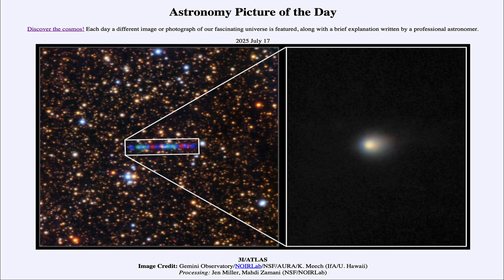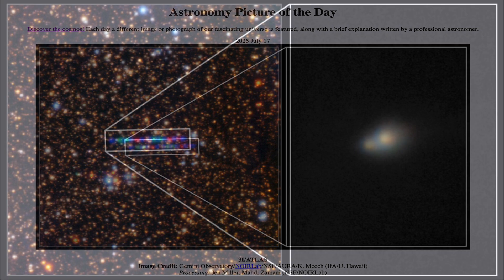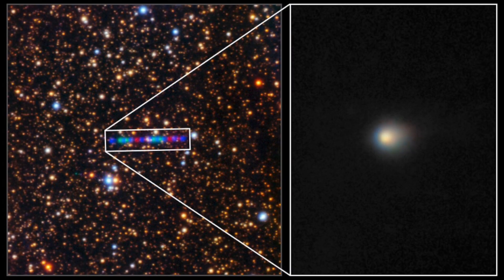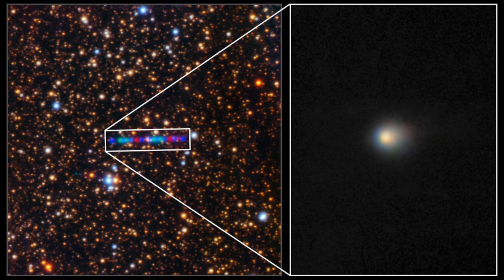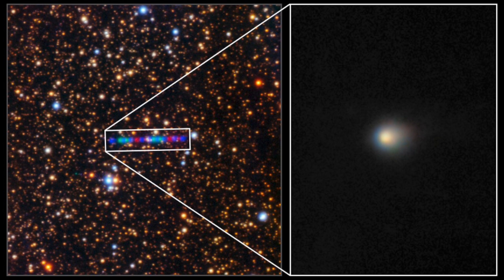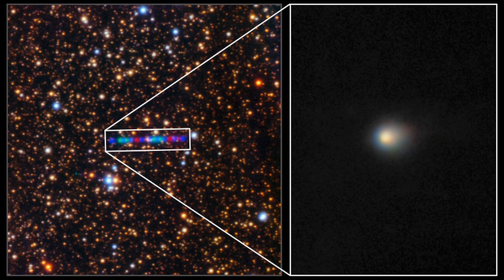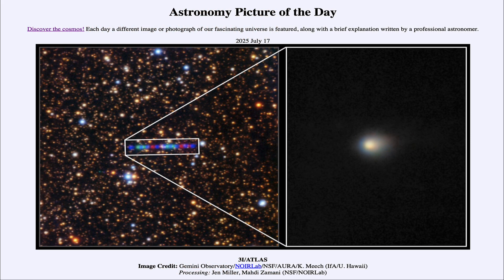2025 July 17 - 3I/ATLAS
In today's image, we see the comet known as 3I/ATLAS. This is the third object discovered to have been determined to be visiting the solar system from another star system and the first detected since 2019. It will come in a bit close than Mars before heading out into interstellar space.